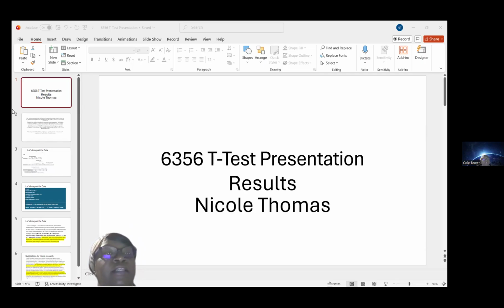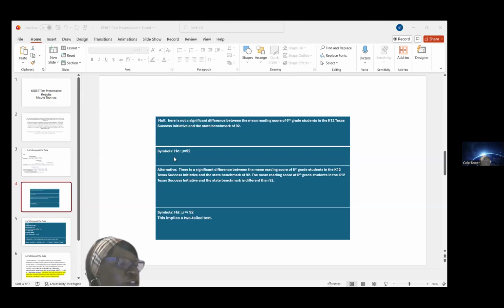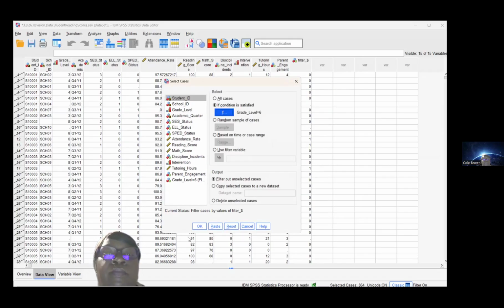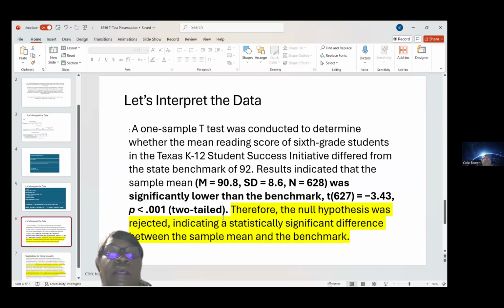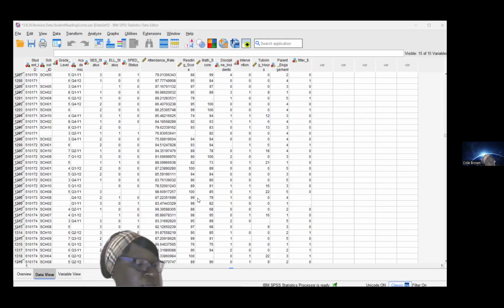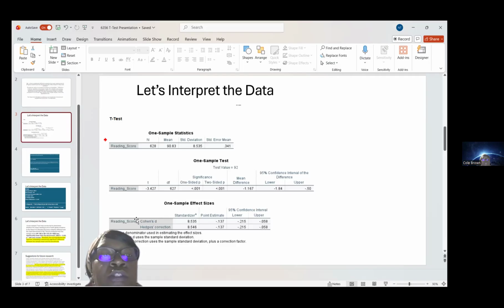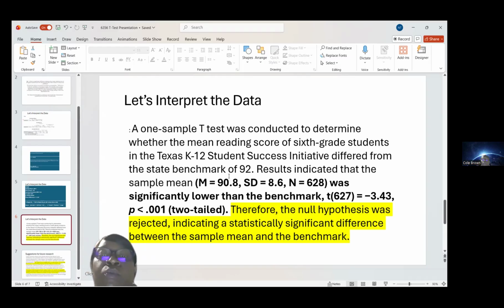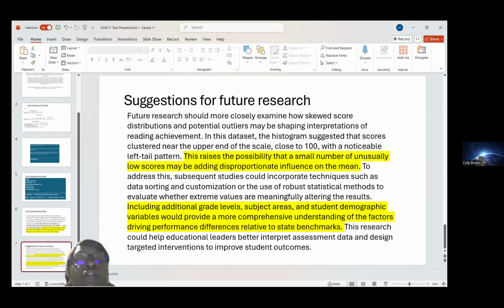VRJ#3 Niccole Thoomas6356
VRJ#3 Video for 6356 Quantitative Research under Dr. Cioci.